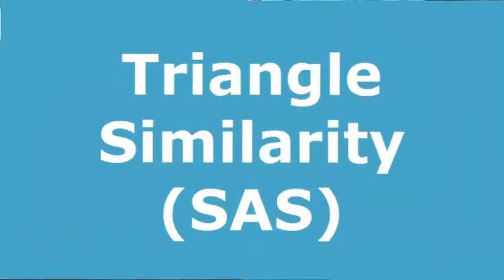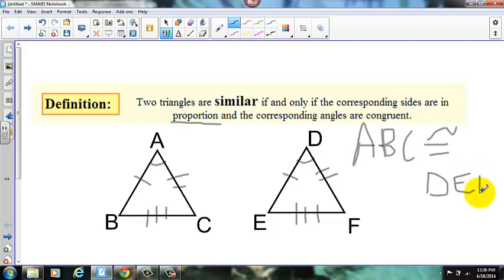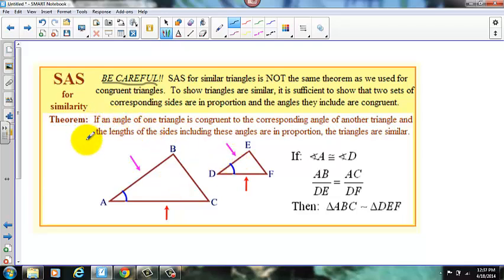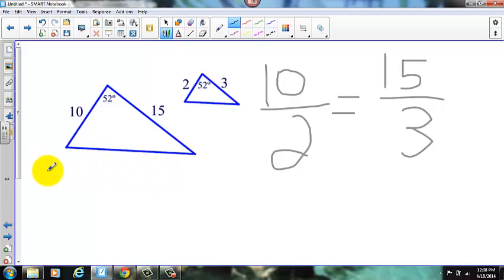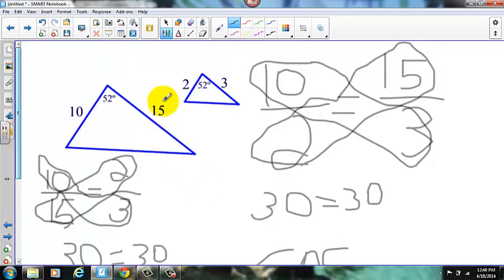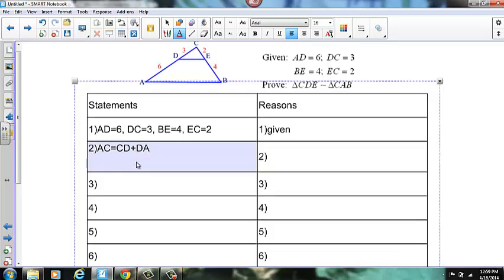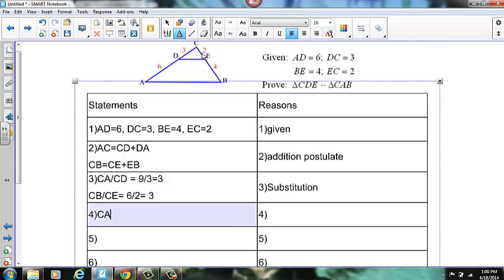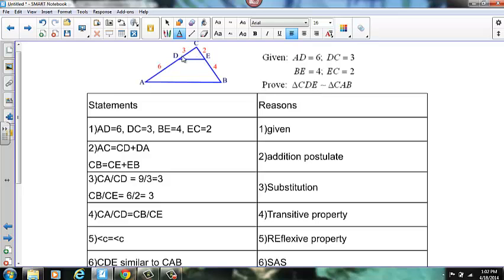628 SAS screencast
How to prove triangles similar using SAS